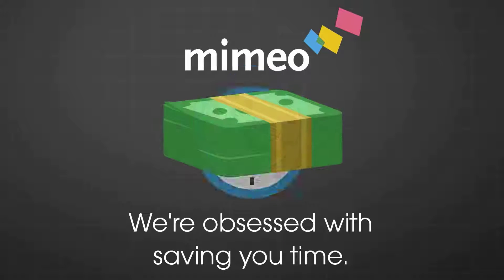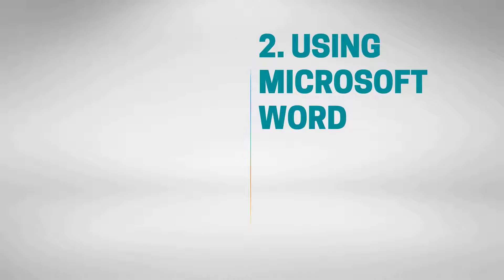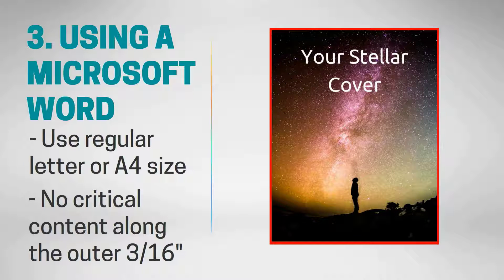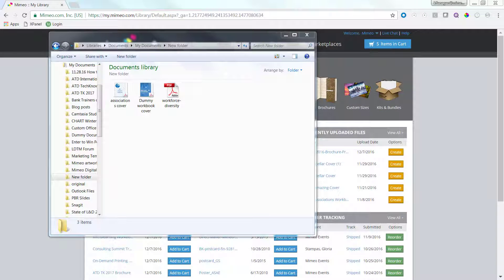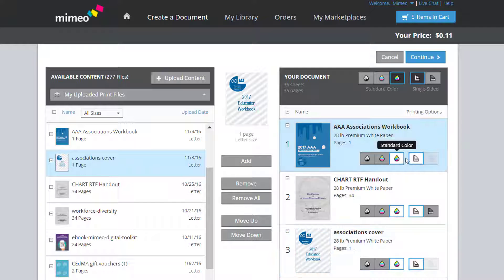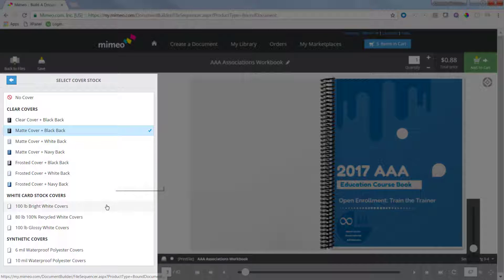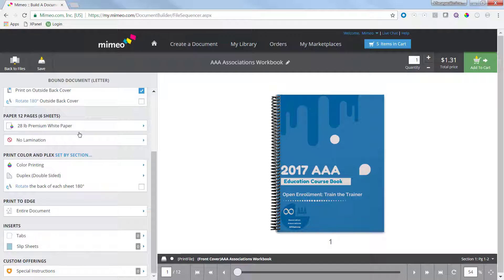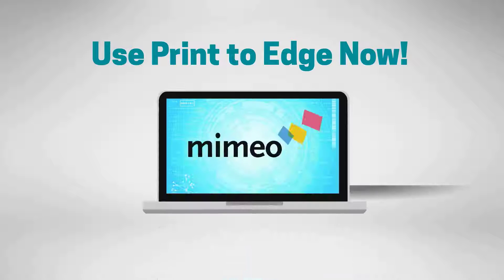How to Print to Edge in Mimeo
Mimeo makes it easy to print your covers or full documents in full bleed so you have no ugly white margins. This video shows you step-by-step how to set up your file in the Mimeo user interface to print to edge.